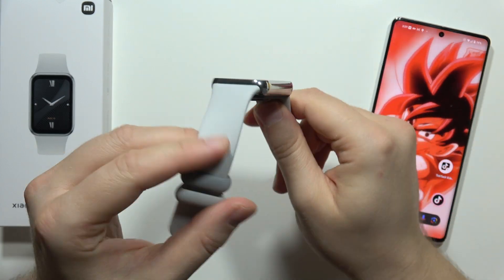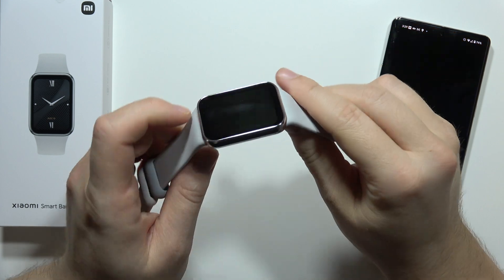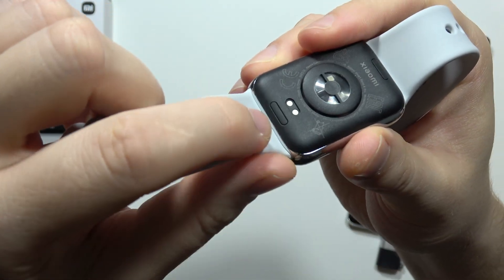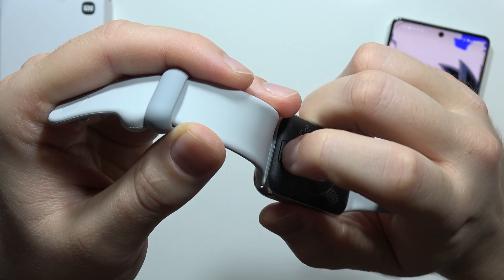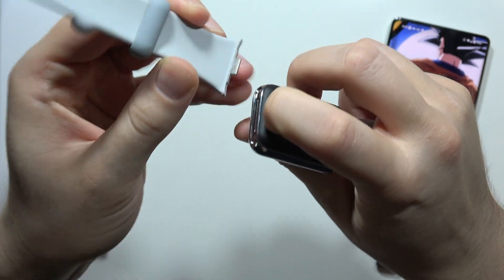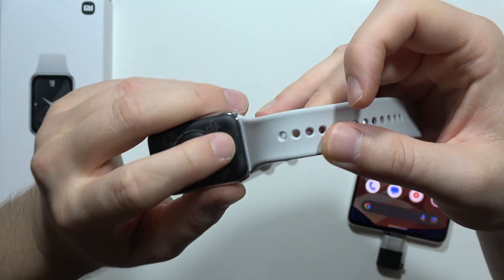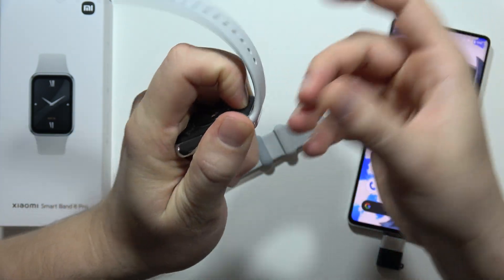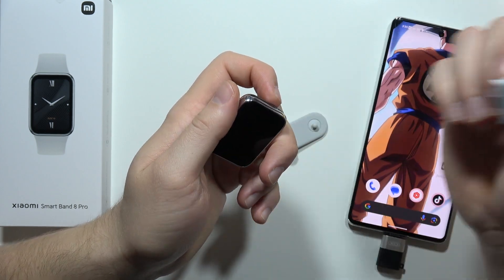Xiaomi Smart Band 8 Pro: Remove Straps / Bands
Learn how to remove the straps or bands from your Xiaomi Smart Band 8 Pro with these simple steps. Easily replace or customize your device's bands for a personalized look. Follow the instructions to safely remove the straps or bands from your Xiaomi Smart Band 8 Pro and explore different styling options.

how to remove bands to xiaomi smart band 8 pro
xiaomi smart band 8 pro detach straps